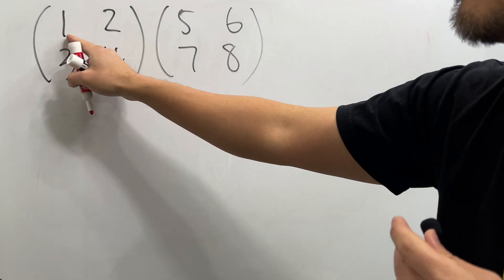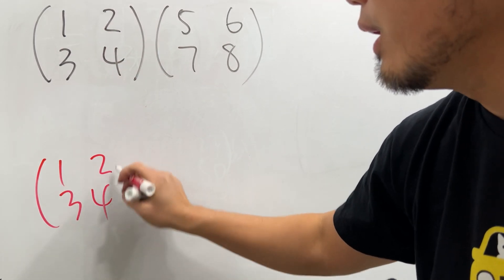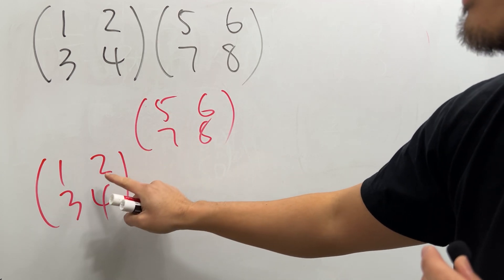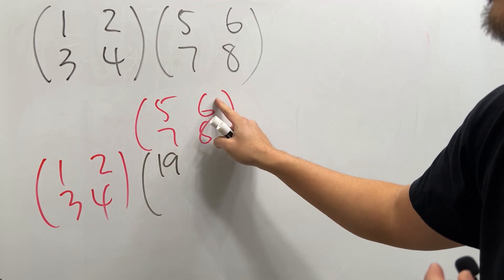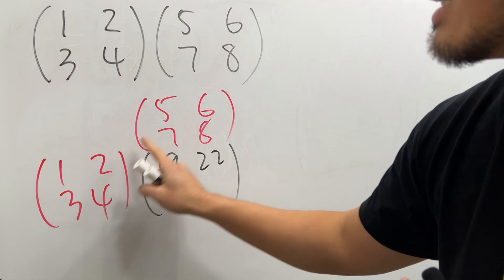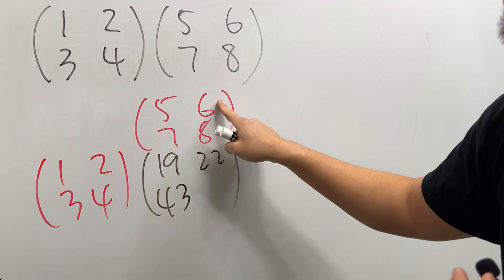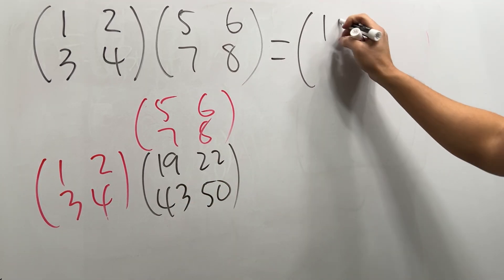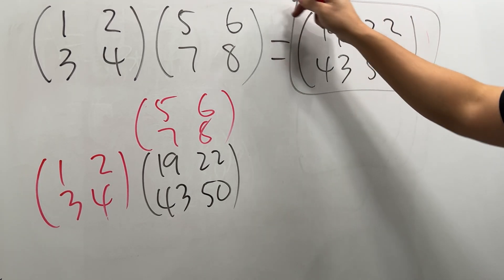fun with multipling matrices